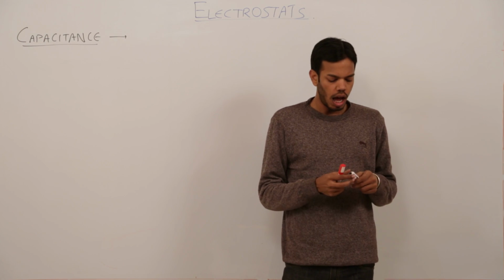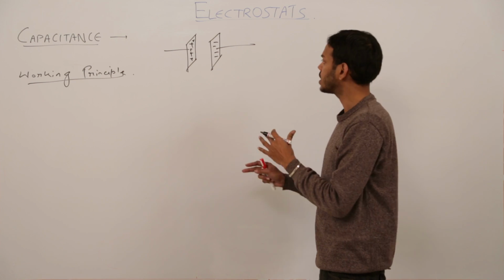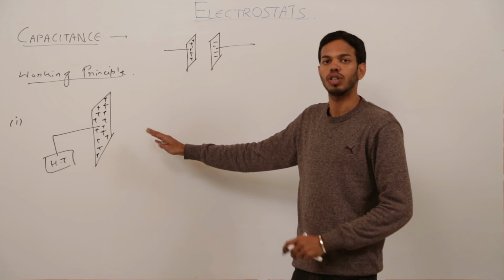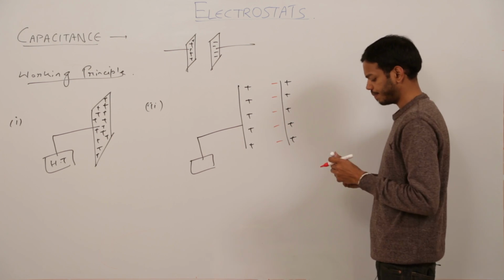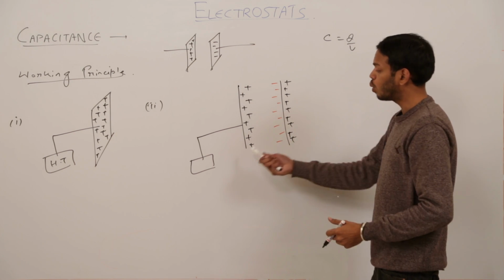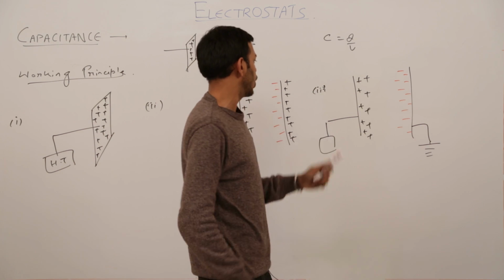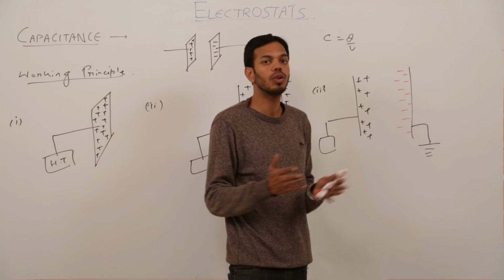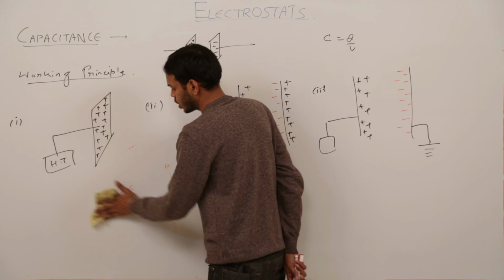Most Fascinating Free Online Lecture l Electrostatics l Lecture Class 12th I Physics I ICSE I L16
Electrostatics has been explained in this bullet course and each and every minute detail has been covered so that students have a thorough understanding and can deal with any question based on this topic.